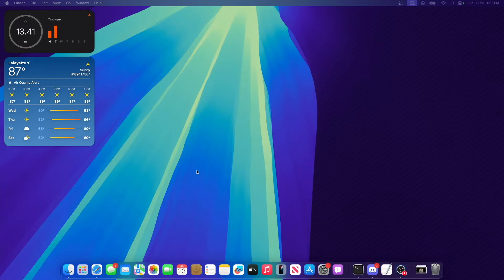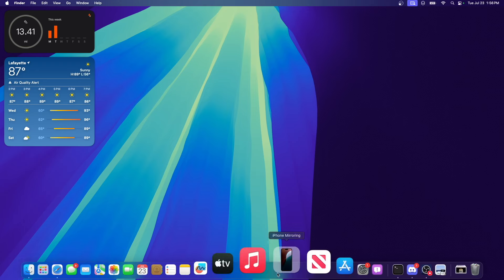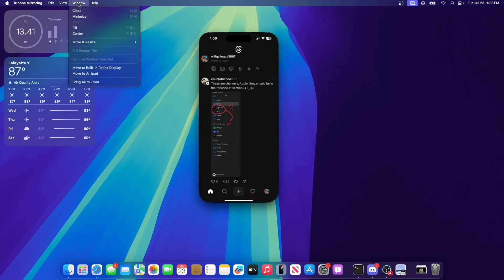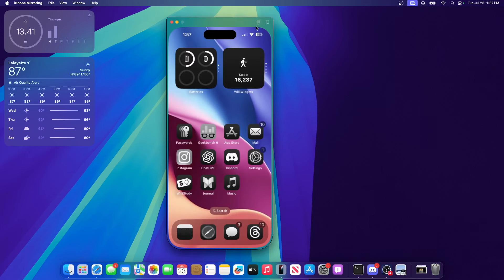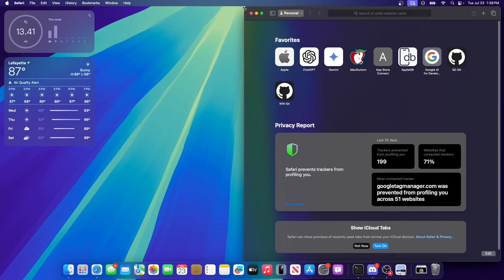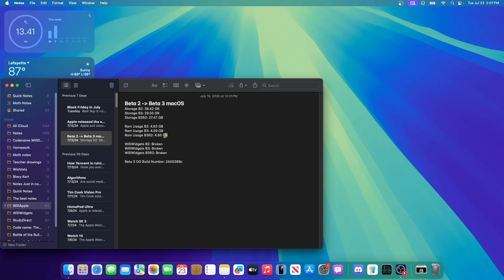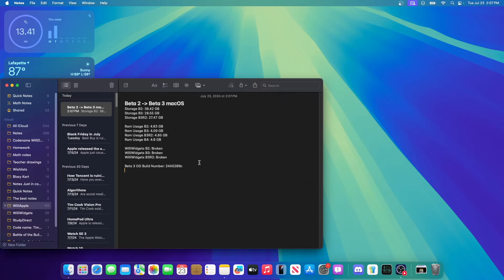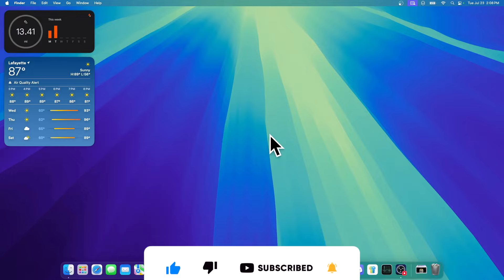macOS 15 Beta 4 - What's new?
Apple has released the fourth beta of macOS Sequoia, and in this video, I will show you what is new inside of macOS 15.0 Beta 4!